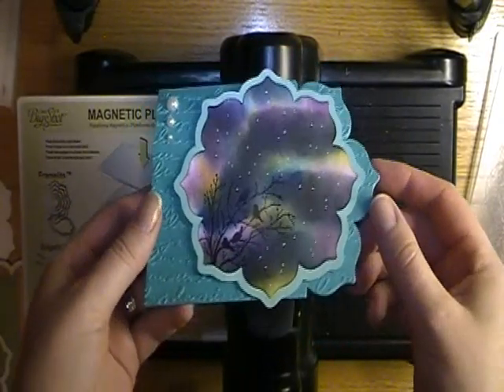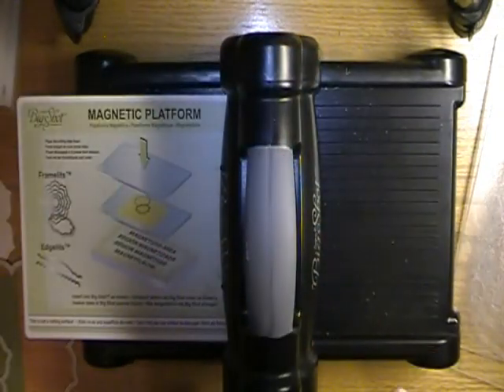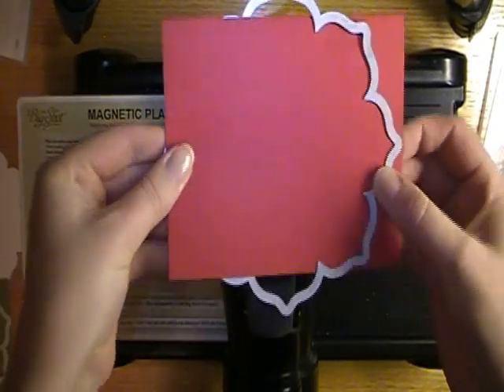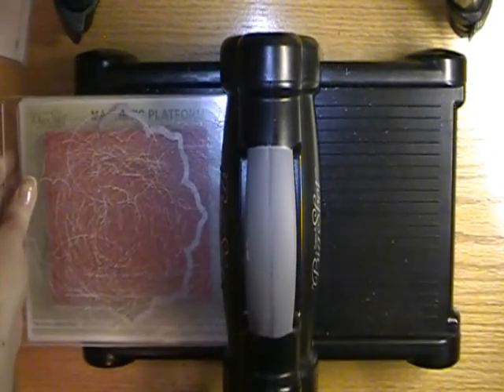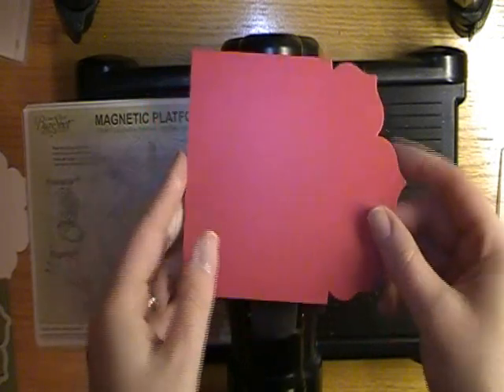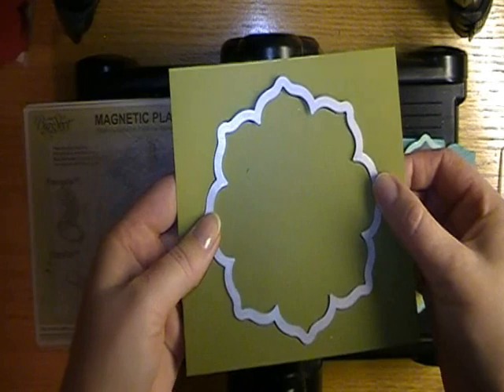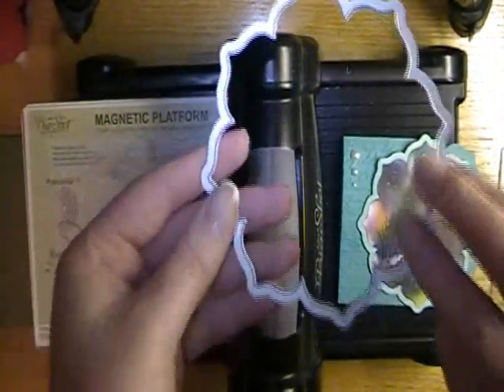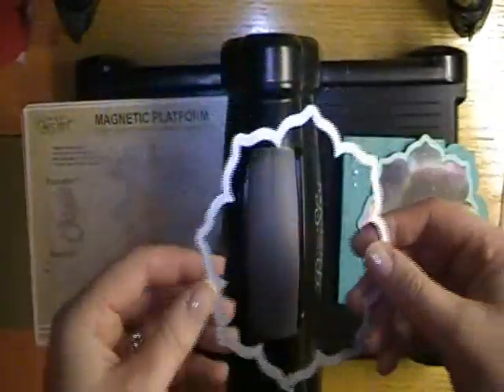Decorative Edging & Matting with SU! Framelits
Learn a couple of quick tips to add a decorative edge to your card base or a narrow matting using Stampin' Up! Framelits.